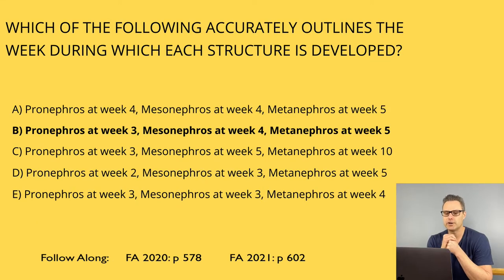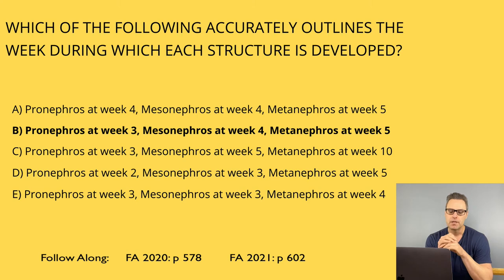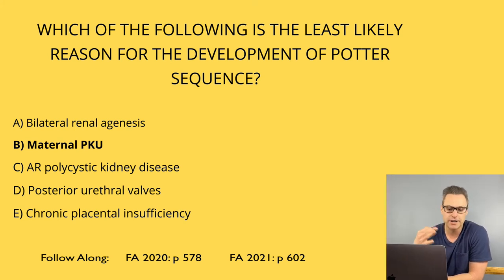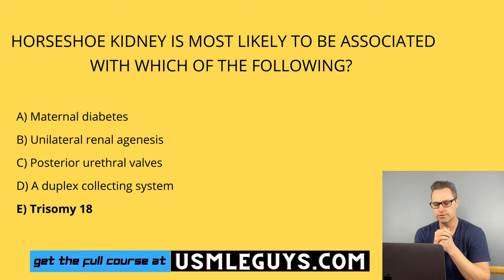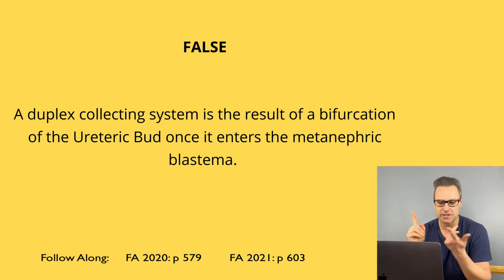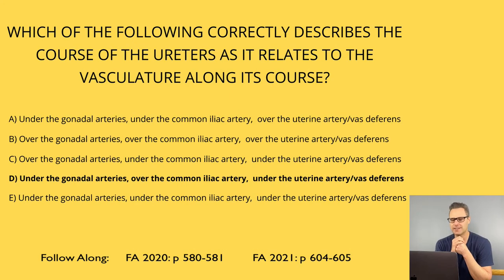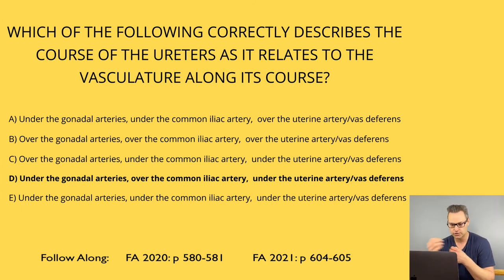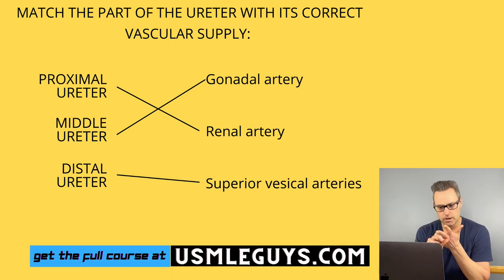USMLE Step 1 Quiz: Renal Embryology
In today's lecture we're covering some of the high-yield USMLE Step 1 information you need to know for exam day. Today's topic is Renal Embryology. This is also useful if you're preparing for your USMLE Step 2 CK exam.

This is a sample lecture taken from our USMLE Step 1 High-Yield Crash Course, which you can learn more about

(2) Get & Stay Motivated To Study For Your USMLE Step 1 and/or USMLE Step 2 CK Exams